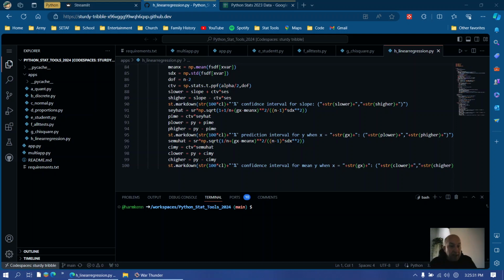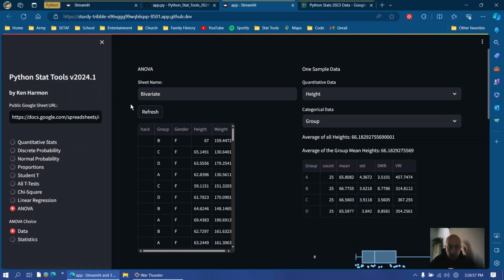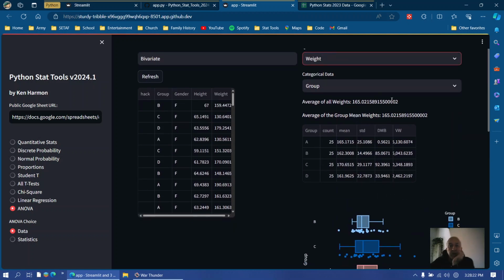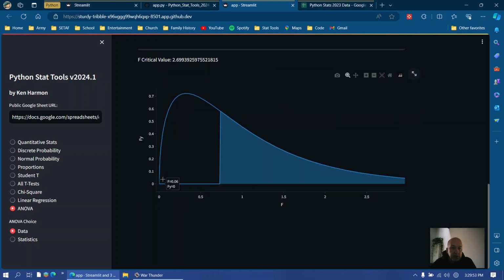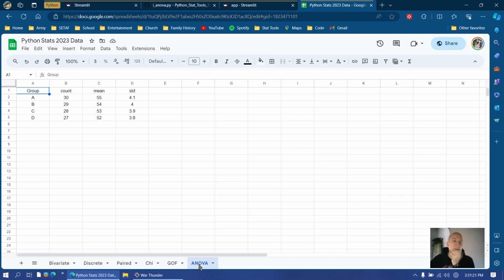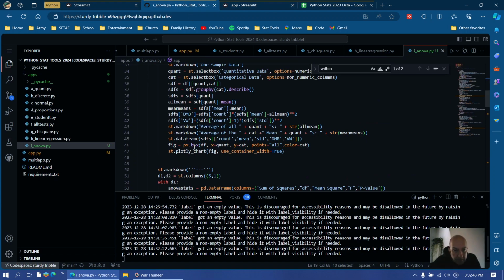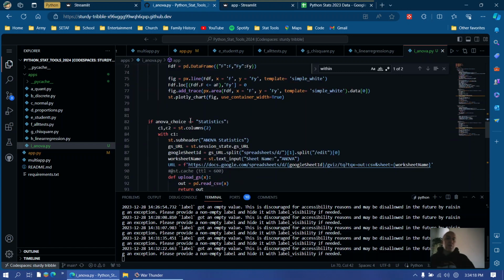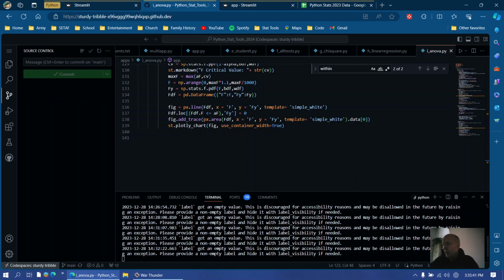Python Webtool for Statistics (Video 11/12)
Take a close look at the ANOVA Tab